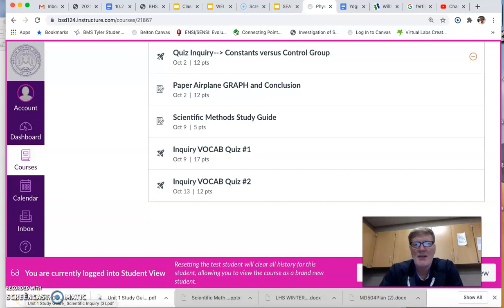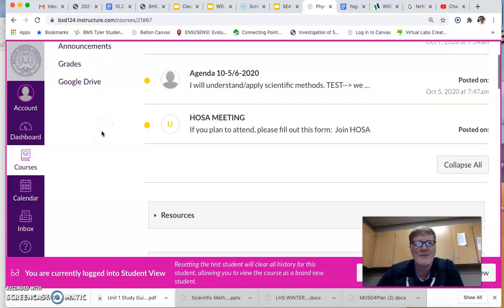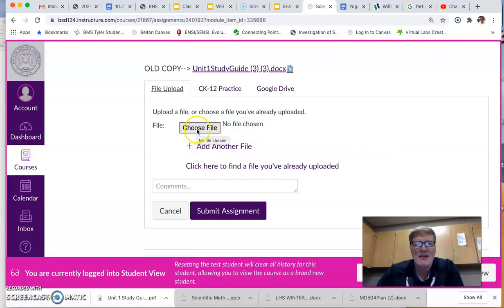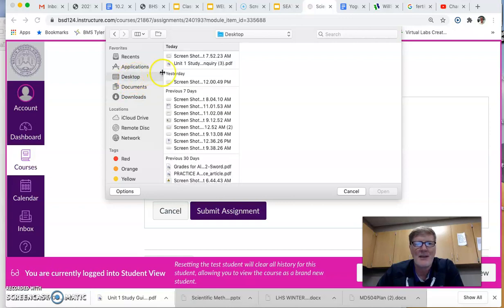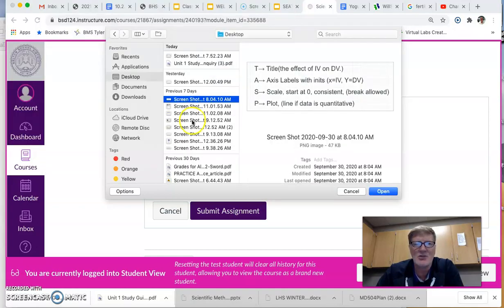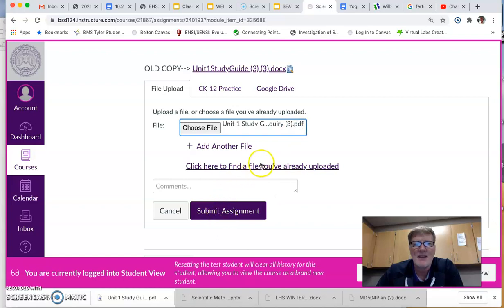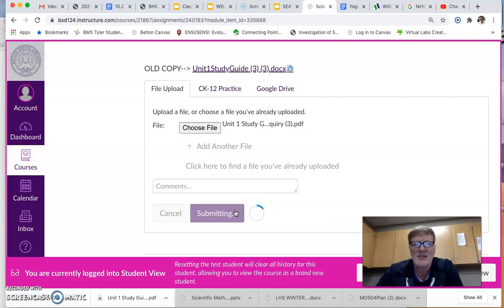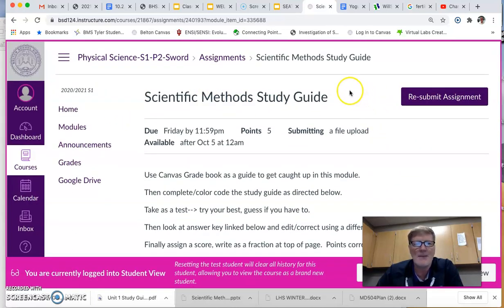Submitting the Study guide